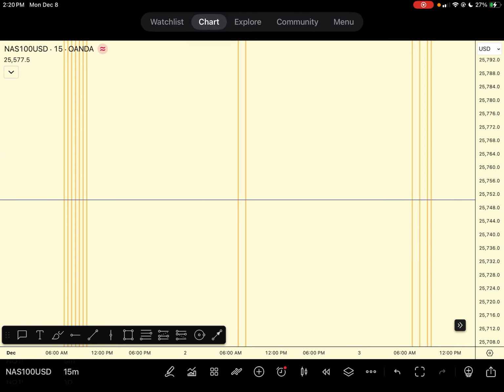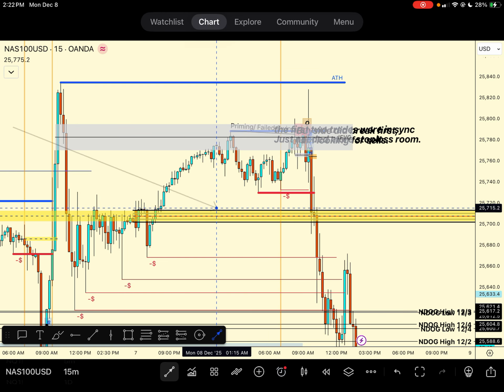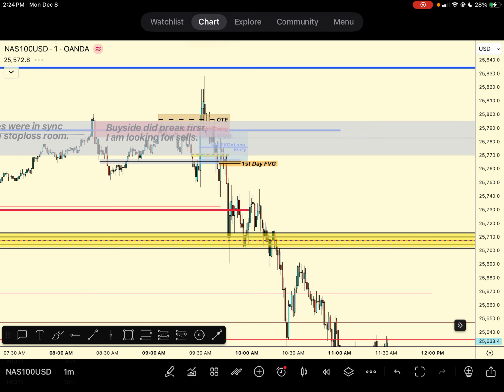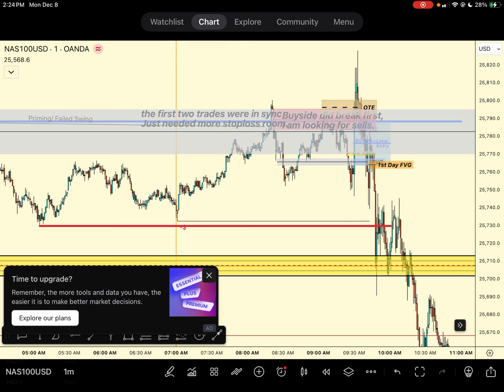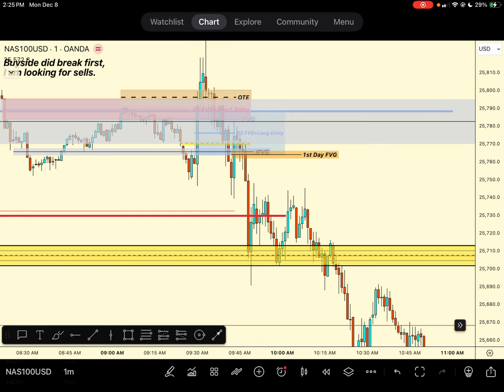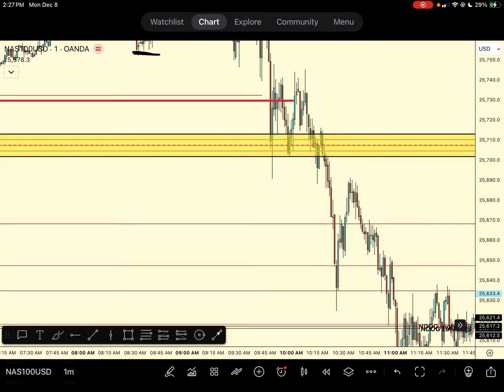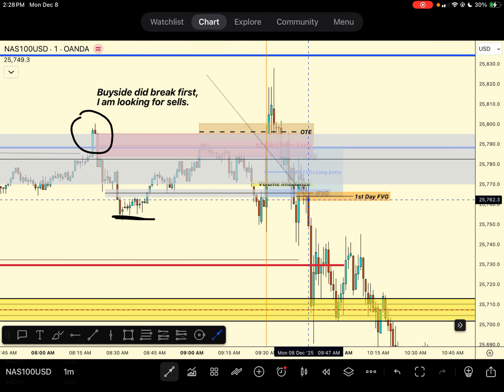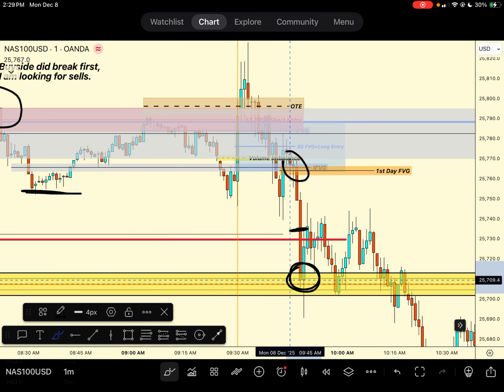Behind the Charts | Episode 9: Real NAS100 Futures Price Action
Welcome back to Behind The Charts — This review is really solid work on the market's half. No real resistance and played out smoothly.

In today’s video, I’ll be walking you through:

🧠 My thought process behind this NAS100 trade

🔍 How I used price action + liquidity zones

Whether you’re a beginner or an experienced trader, this breakdown will help you see the market with more clarity.

⚡️ My Trading Setup:
• Platform: TradingView
• Account Type: Prop Firm TopStep
• Timeframe: 15min / 1min entries
• Instrument: NAS100 (Futures)